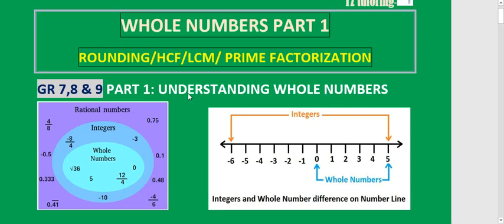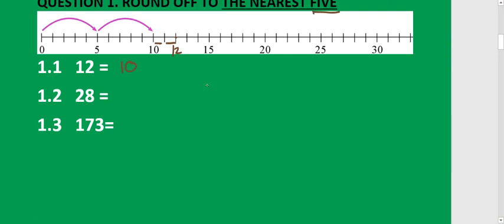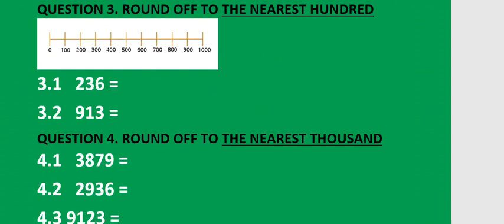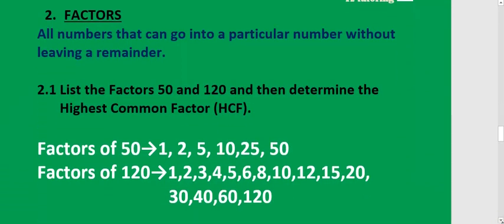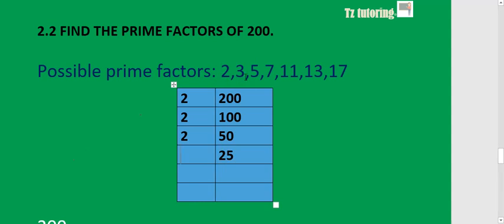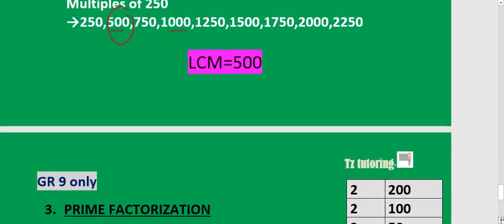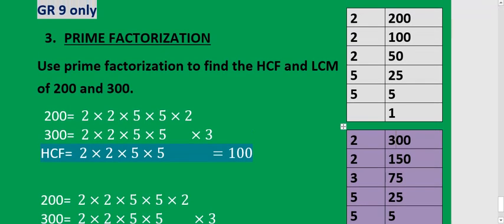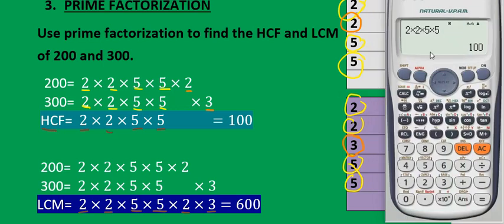Grade 7,8 & 9 Mathematics: Whole numbers part1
Rounding off Whole Numbers
Prime Factors
Factors and Highest Common Factor (HCF)
Multiples and Lowest Common Multiple (LCM)
Grade9 Prime Factorization